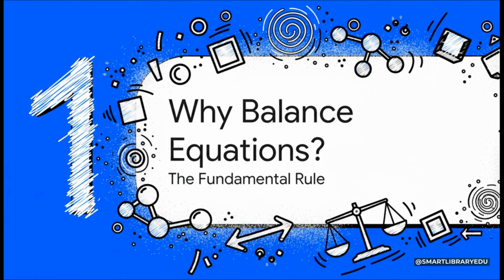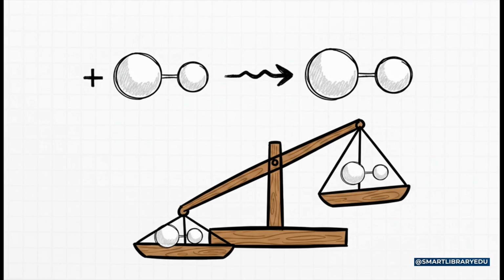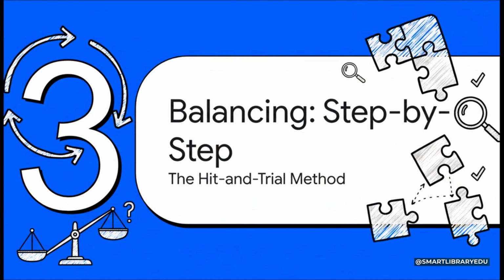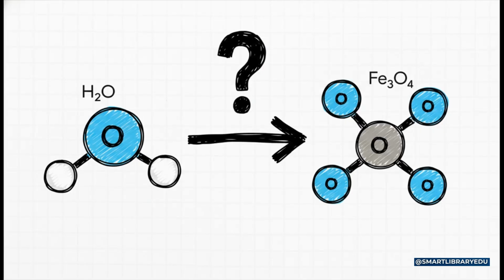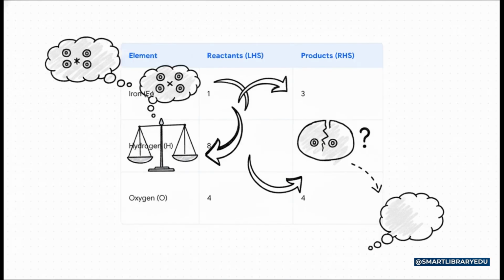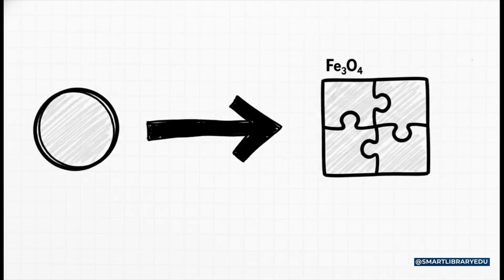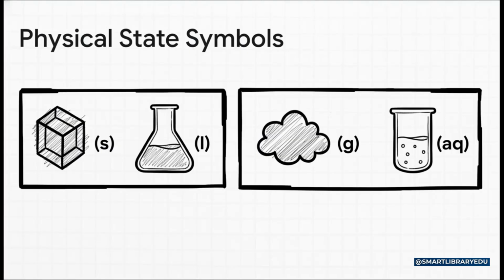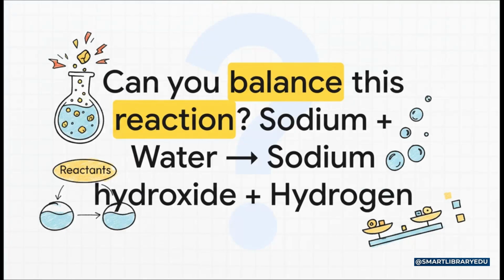How to Balance Chemical Equations: NCERT Class 10 Science Chapter 1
Master the Art of Balancing Chemical Equations!

Struggling with Skeletal Equations? Don't worry, we've got the logic you need. In this video, we break down NCERT Class 10 Science Chapter 1: Chemical Reactions and Equations, focusing specifically on the "Hit-and-Trial" method.

In this Deep Dive, you will learn:
⚖️ The Law of Conservation of Mass: Why we balance equations in the first place.
🧪 Anatomy of an Equation: Understanding Reactants, Products, and Subscripts.
🔄 The Hit-and-Trial Method: A foolproof 4-step strategy to balance any equation.
📝 Pro-Level Details: How to add physical state symbols (s, l, g, aq) to make your equations complete.

Logic for your exams. Legacy for your life.

Educational Purpose: Created to help students simplify and visualize complex academic concepts.

Original Work: All credit for the academic content and original curriculum belongs to NCERT.